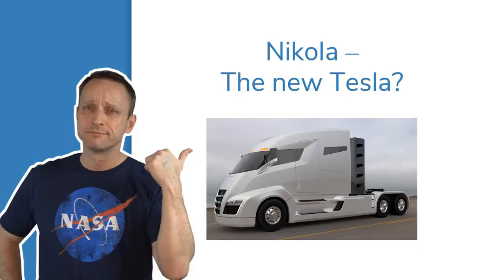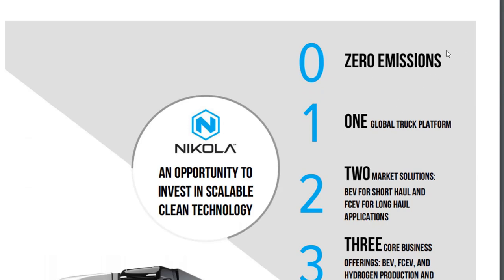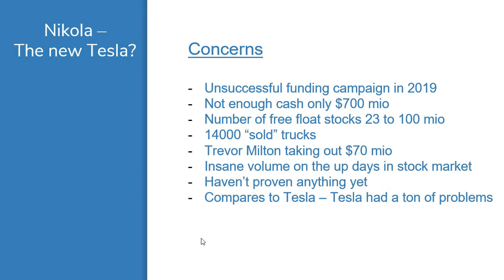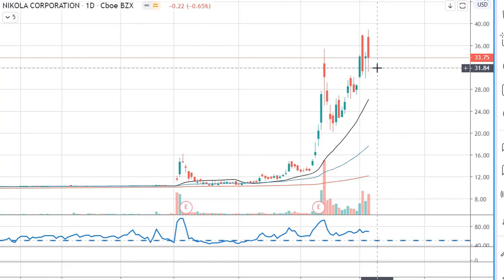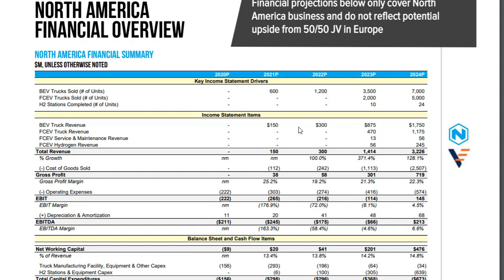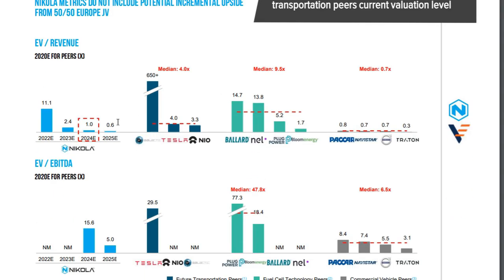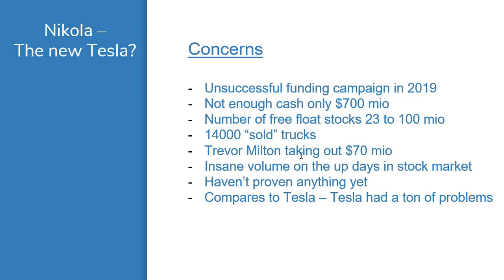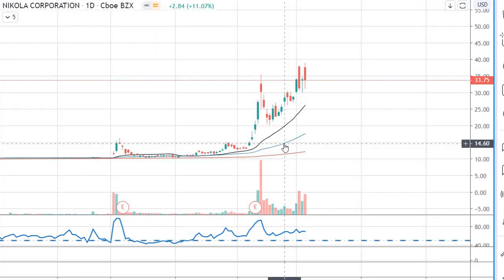Nikola Motors Stock - Is it a new Tesla?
Nikola Motors has been the talk of the town for the last months. In the video "Nikola Motors Stock - Is it a new Tesla?" I go through the setup, the merger with VTIQ, the fundamental numbers, my view on the estimates etc.
Nikola Motors are making hydrogen- and EV trucks and they have a lot of exciting products in the pipeline. But is it enough? Can the meet their estimates or is Nikoloa going to drop again like many other speculative stocks?
See my opinion here.

Link to Nikola-papers